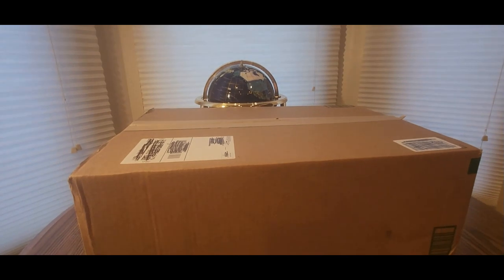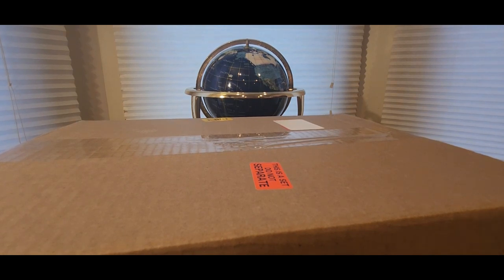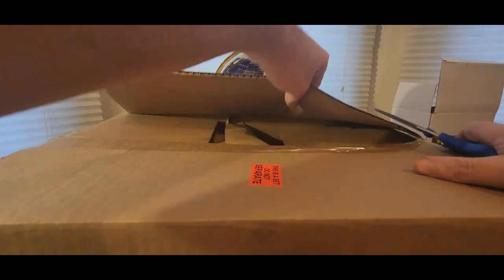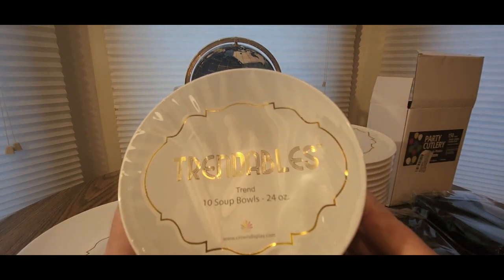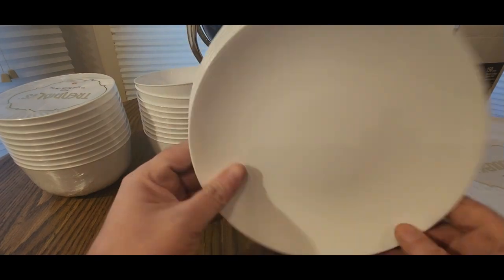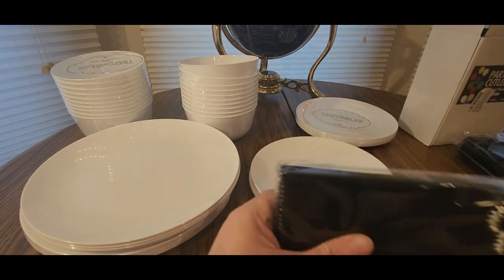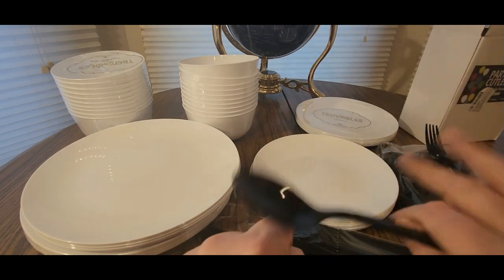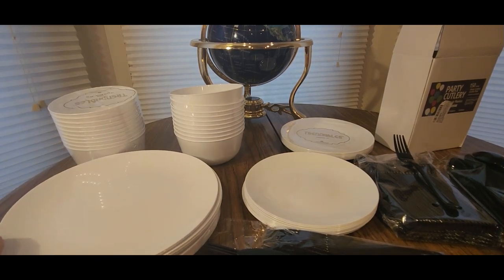Trendables Disposable Plastic Plates (EPISODE 4204) Amazon Unboxing Video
Trendables 80 Piece Plastic Disposable Plates Set (40 Guests) I 40 Pcs Of 7 Inch Dessert Plates & 40 Pcs Of 10 Inch Disposable Plastic Plates | Wedding Party Plates | Macchiato Dinner plates Design

+++MORE GOODIES

30days free amazon music

2 FREE audible books Amazon Kindle

(MSTOUT2AC150)

10 dollars off YummyBazzaar